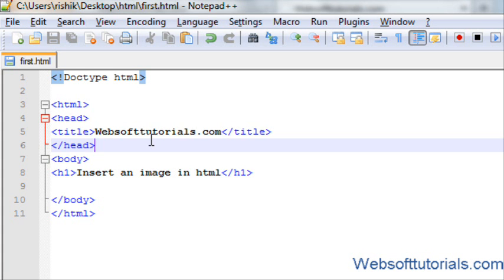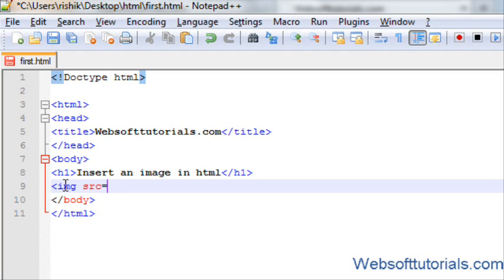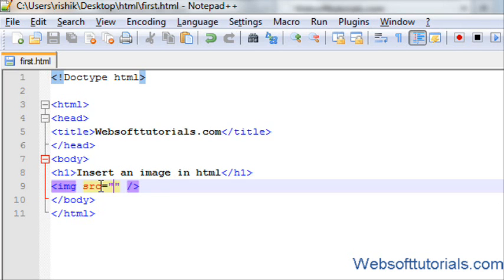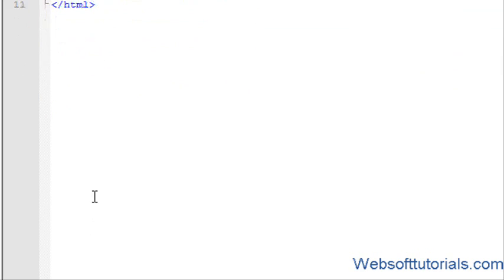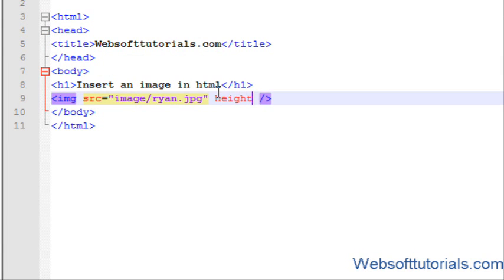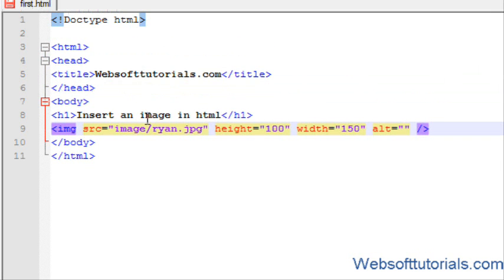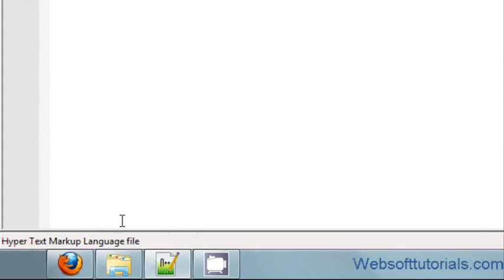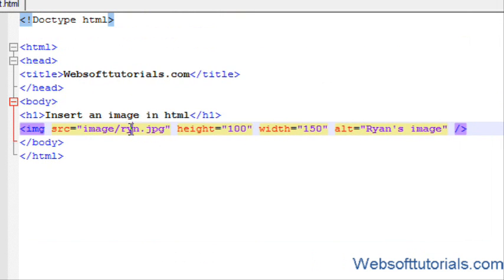Html and Css Tutorial - 5 - How to insert images in html document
This tutorial is about learn html - How to insert images in html document. In this tutorial i will show you that how can you insert images in html document.